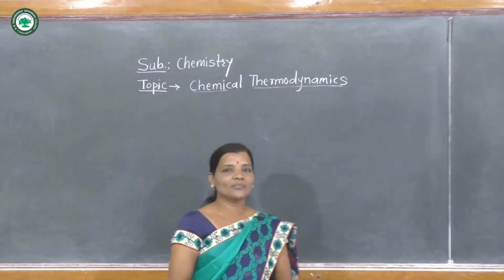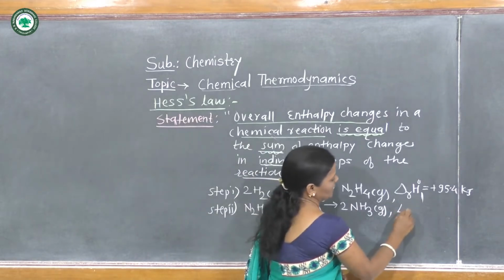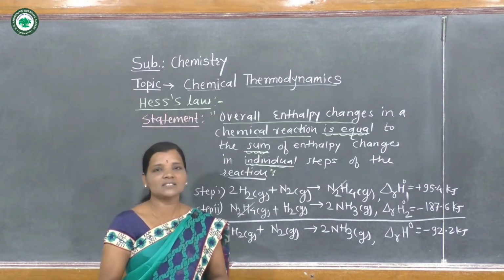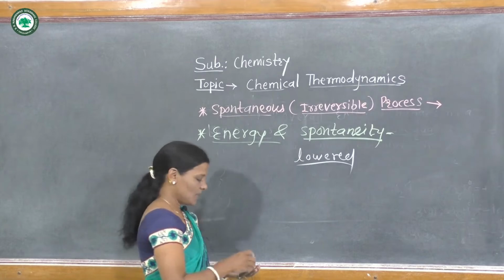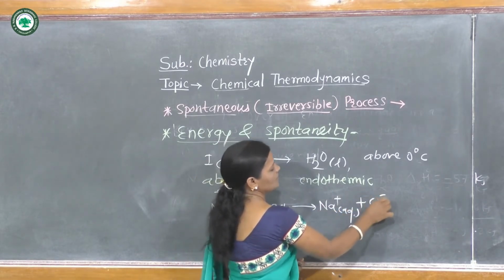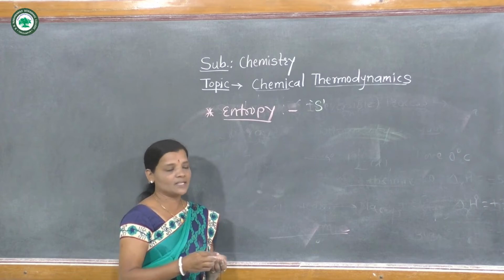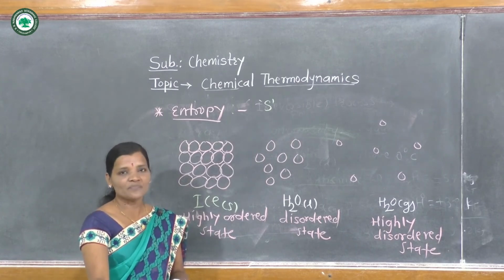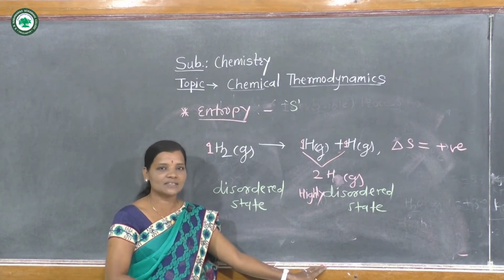XII.SCI. (Chem) || Topic: Chemical Thermodynamics || By Prof. Choudhari K.B.